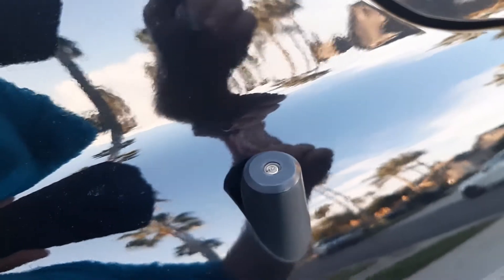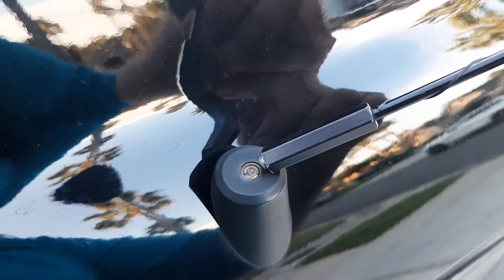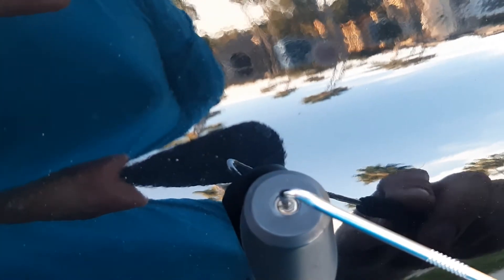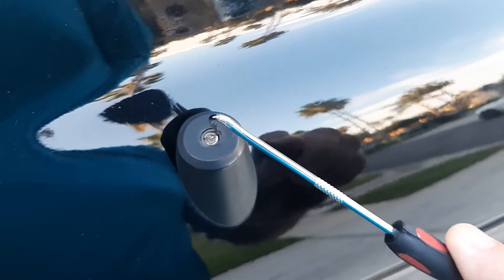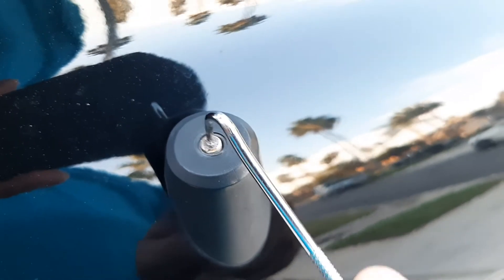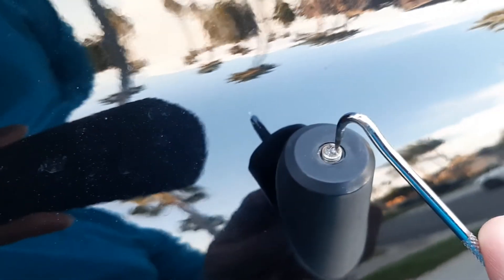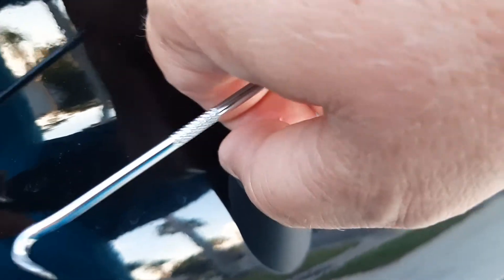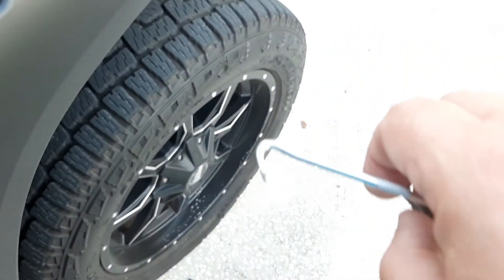Broken vehicle antenna shank! Easy fix!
Broken car, truck, van antenna shank base.  Easy fix.